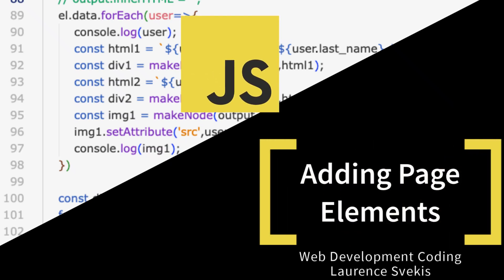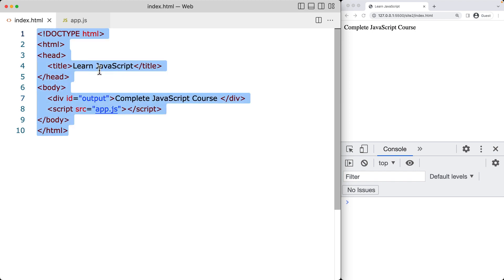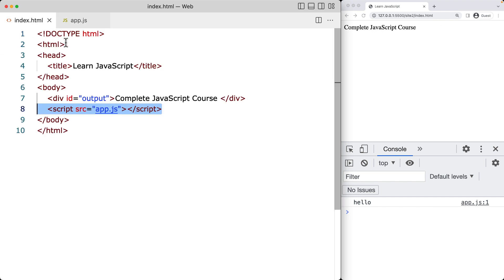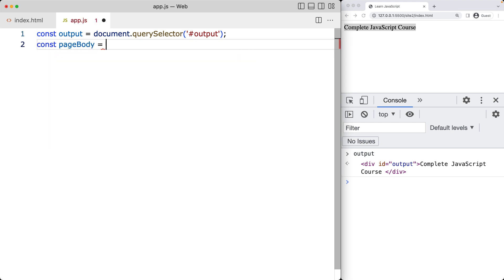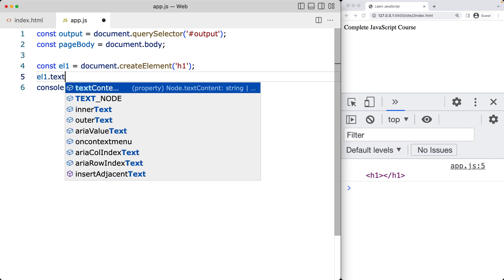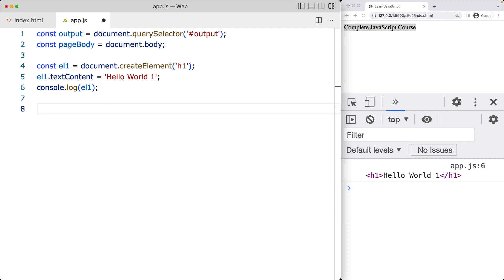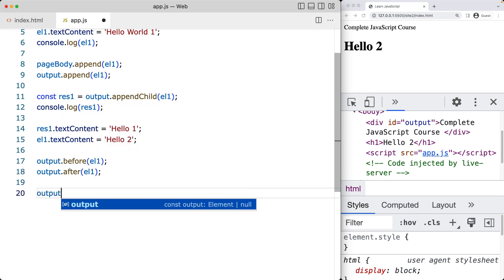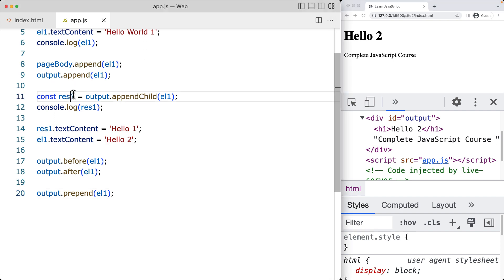How to create page HTML elements with JavaScript code append prepend before after pure JavaScript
How to append and add new page elements with JavaScript
How to append and add new page elements with JavaScript using append, appendChild, prepend, before and after methods to dynamically add and reposition page elements
Create Page elements with Code